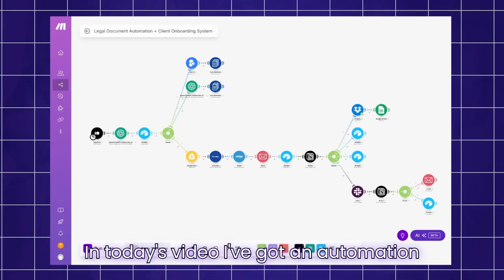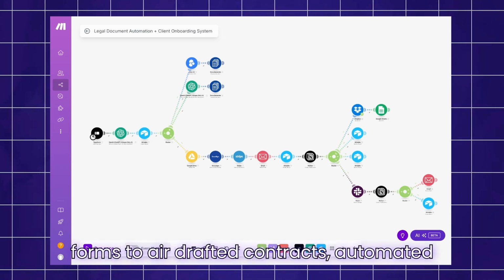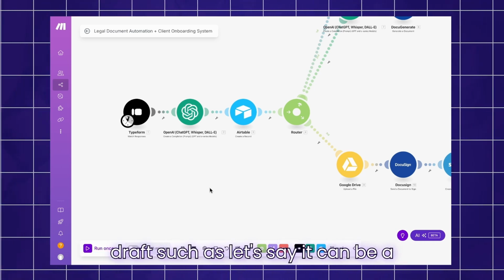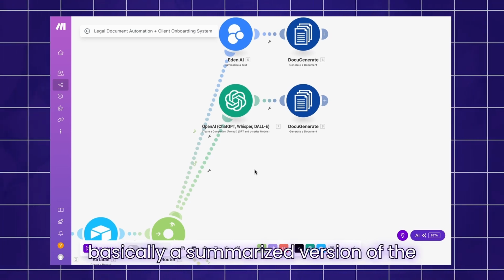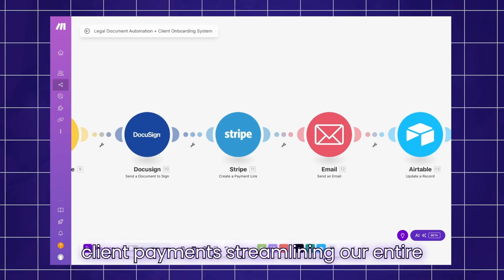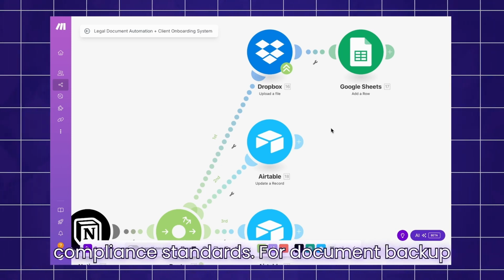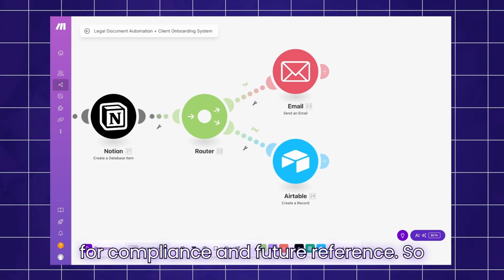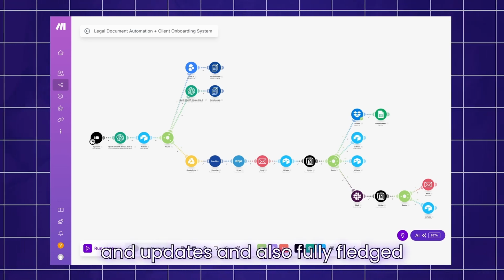I Built an AI That Replaces 3 Employees — And Sells for $40,000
🚀 This AI Automation Can Make You $40,000 Per Client!
I built a legal document automation + client onboarding system using Make.com that handles the entire backend for law firms. It replaces manual tasks, auto-generates documents, handles client onboarding, and syncs with cloud storage – saving law firms 50+ hours per month!

🧠 Want me to build more of these AI systems?
Drop a comment & hit that 🔔 to stay updated!